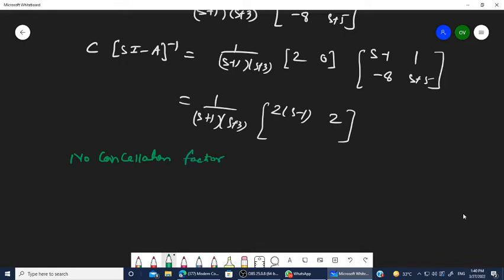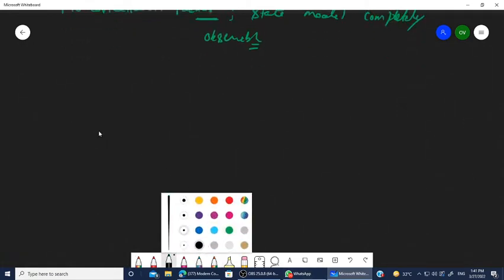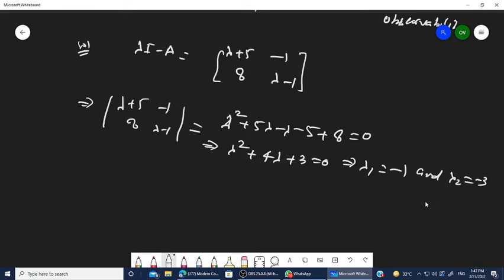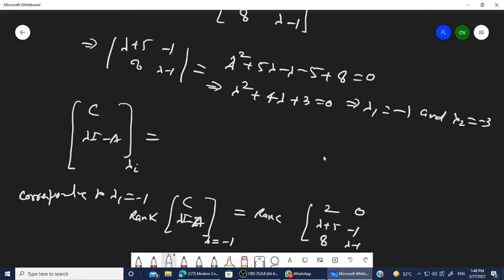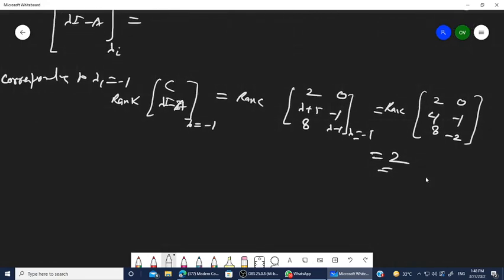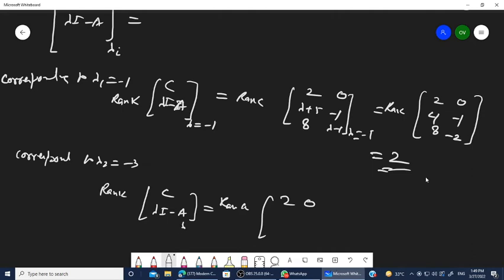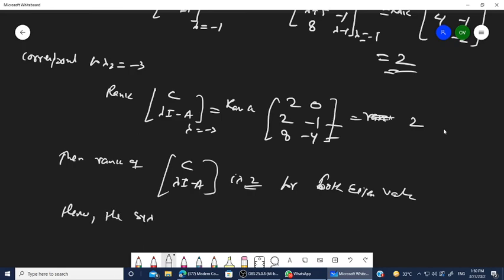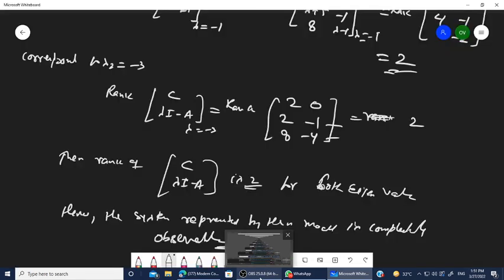Lecture 33: Factors Cancellation test and Popov-Belevitch-Hautus (PBH) Test for Observability